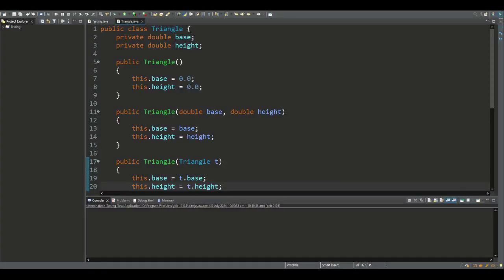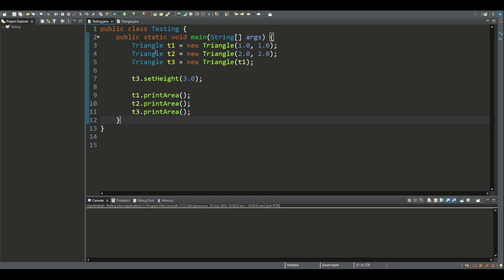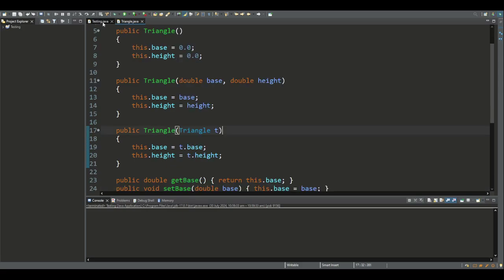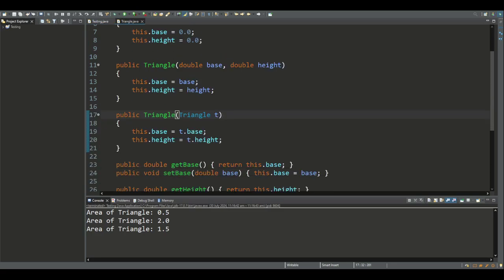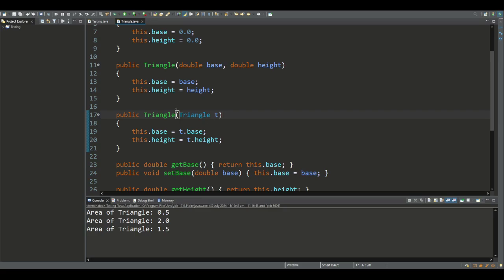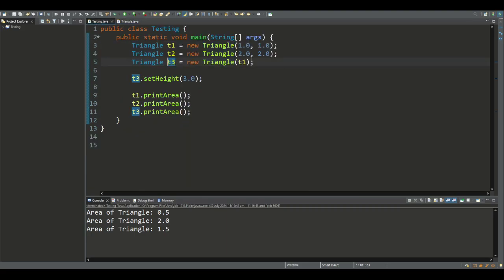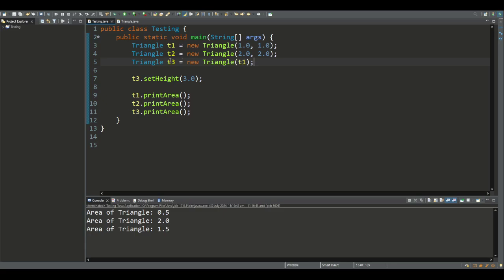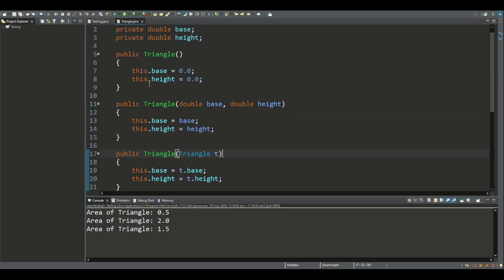Constructors, Classes, Mutable Object Parameters, Java - AP Computer Science A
This AP Computer Science A video explains constructors in Java classes and mutable object parameters.